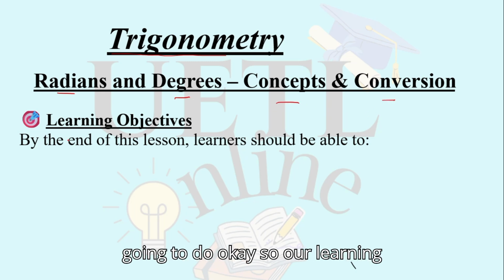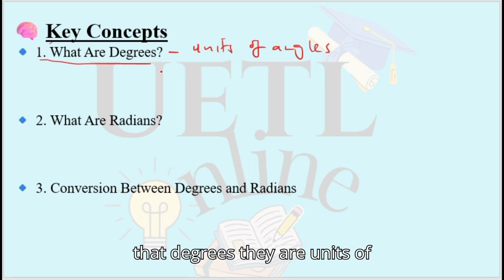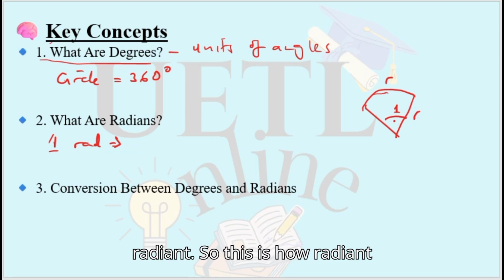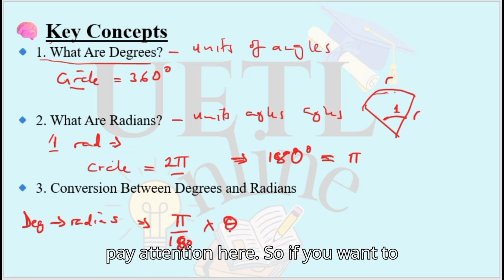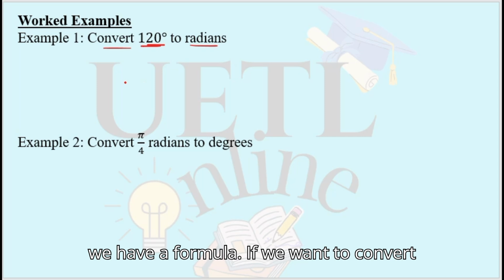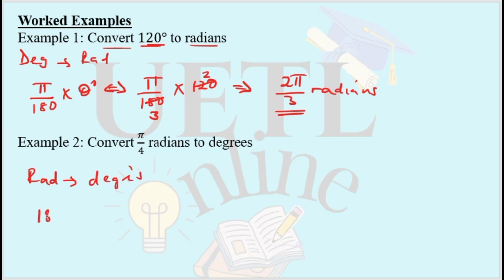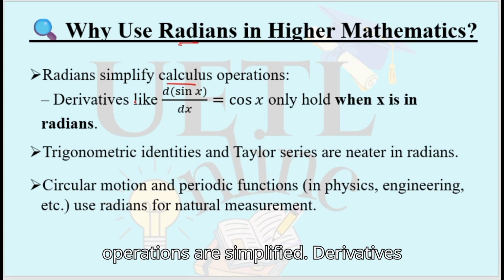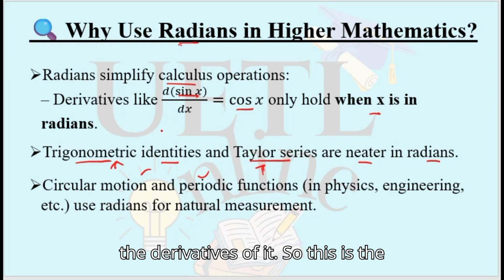TRIGONOMETRY 1 | Radians vs Degrees Explained | Easy Angle Conversion for A-Level & O Level Maths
Confused about radians and degrees?  In this short and clear lesson, we break down:
What radians and degrees really are
How to convert between them
Why radians are essential in higher mathematics like calculus and trigonometry
Whether you're studying for ZIMSEC, Cambridge A-Level, or any high school math exam, this video will help you understand these important angle units with ease!
✅ Perfect for Pure Mathematics
✅ Includes examples and key formulas
✅ Learn why radians matter beyond the classroom!